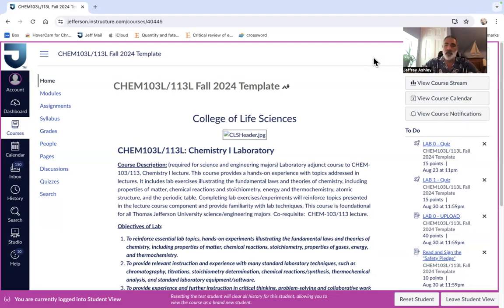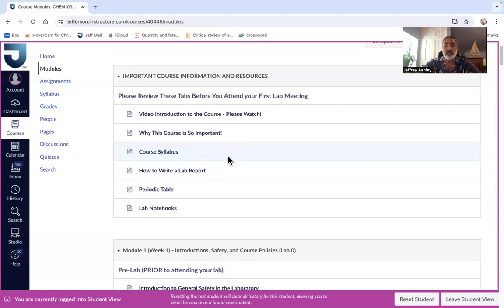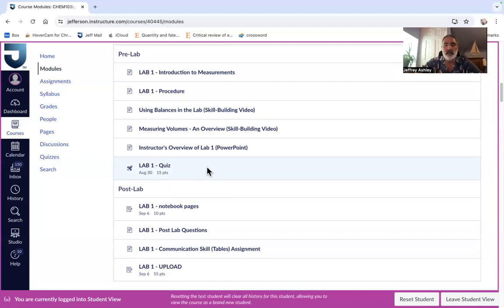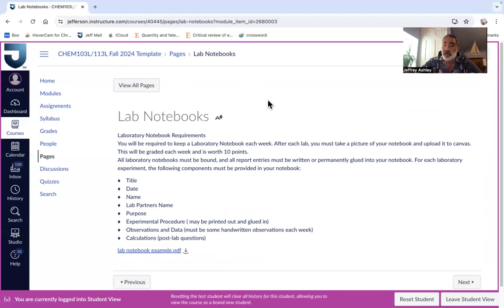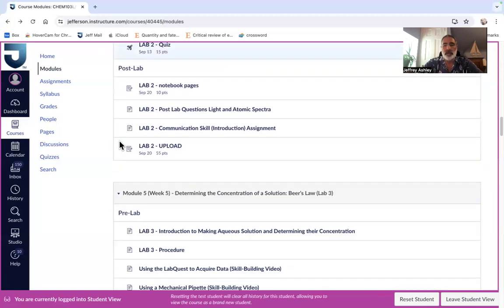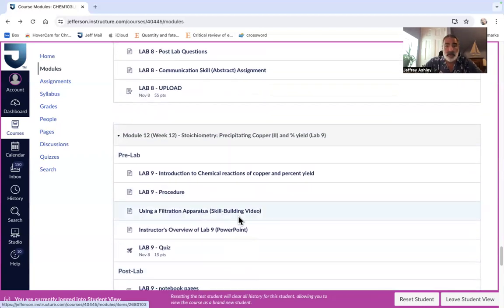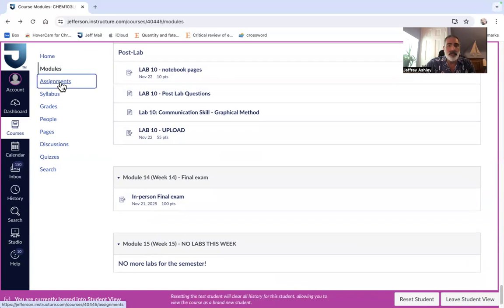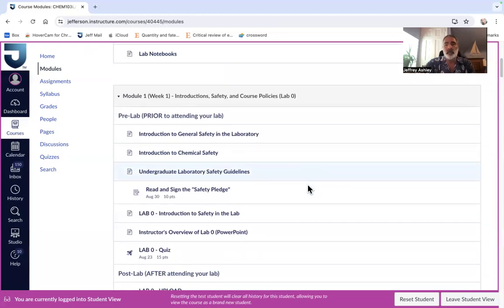Welcome to CHEM103L/113L Thomas Jefferson University